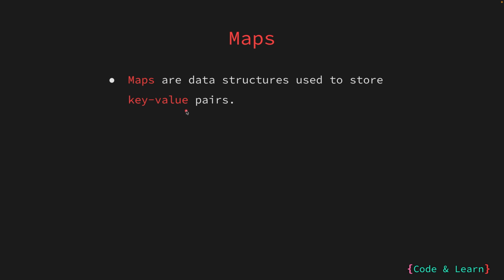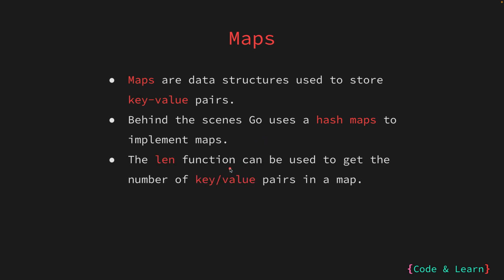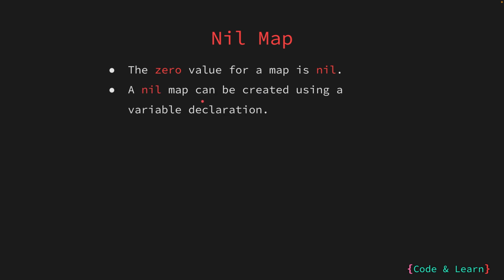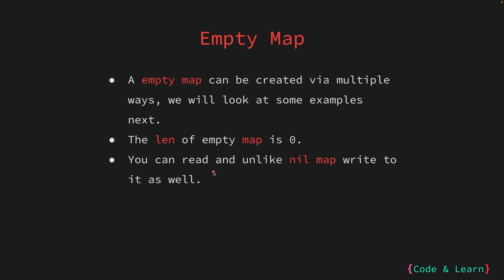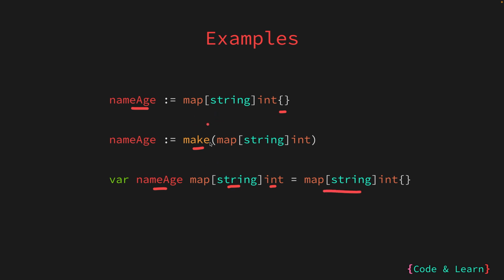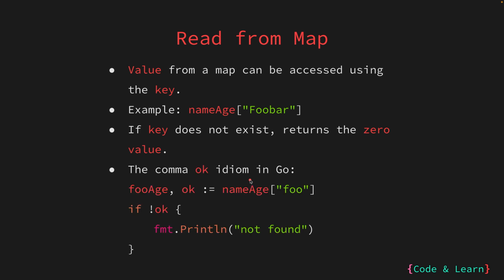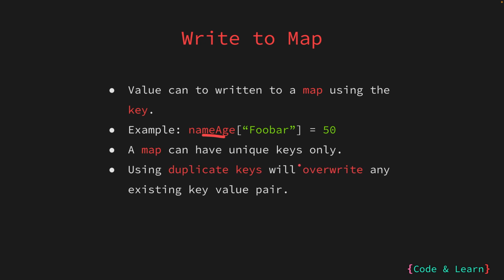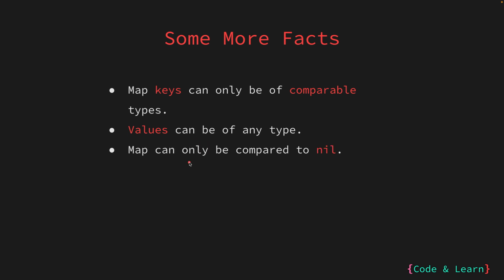Demystifying Maps in Go | How They Work and How to Use Them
Welcome to lesson 23 of our GoLang course. In this lesson, we are going to look at another composite data type which is the map.

We will go through how maps work in Go and the syntax for maps.